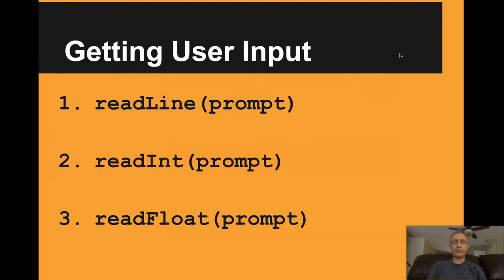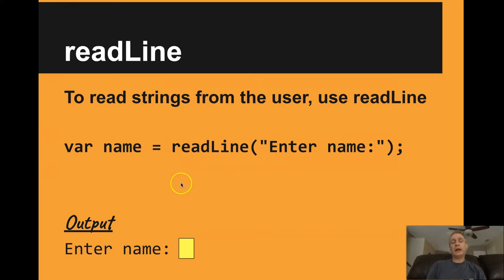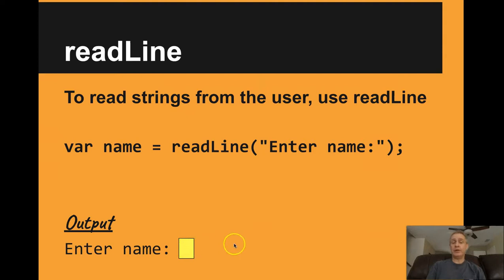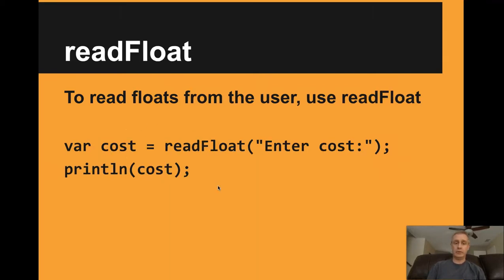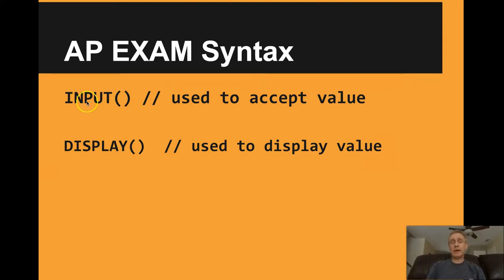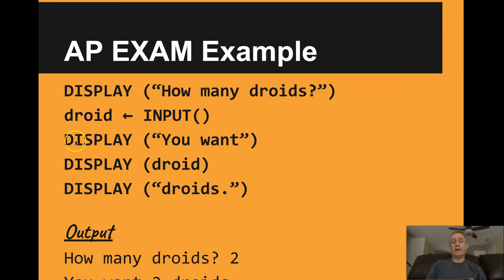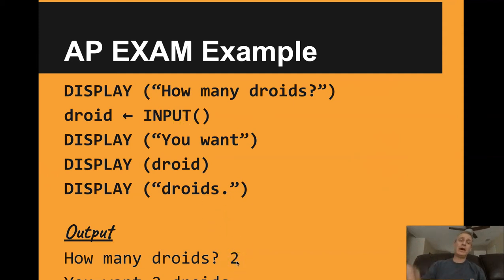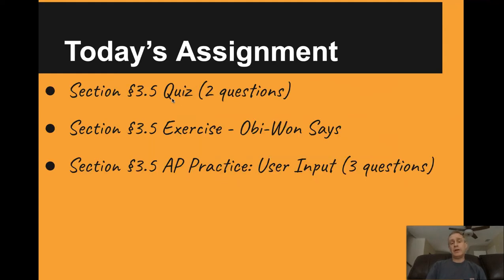CSP User Input